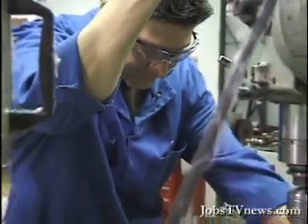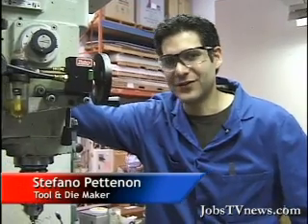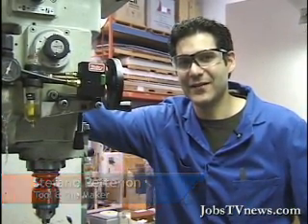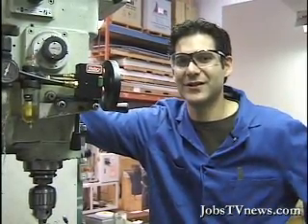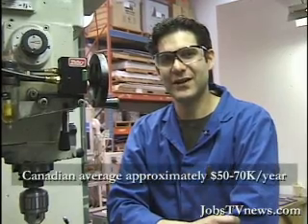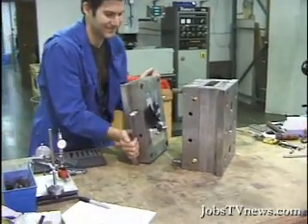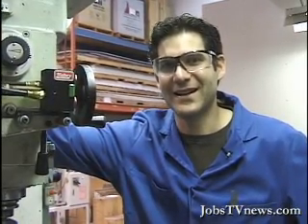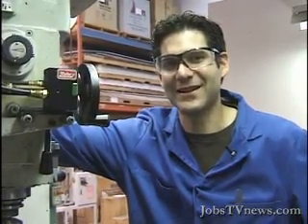Careers In Plastics - Tool and Die Maker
Tool and Die Makers in plastics, highlighting career opportunities